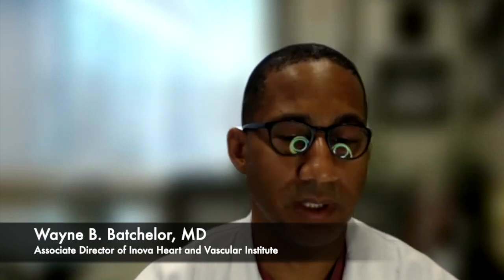The Challenges, Opportunities for Severe Pulmonary Regurgitation Treatment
Wayne B. Batchelor, MD, Associate Director of Inova Heart and Vascular Institute, discusses the latest advancements in less invasive techniques for treating pulmonary regurgitation.